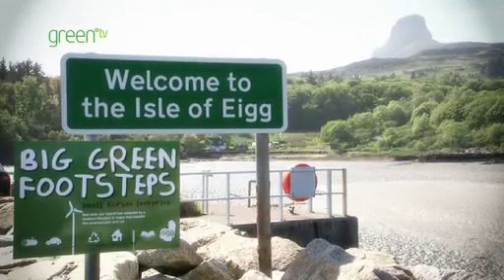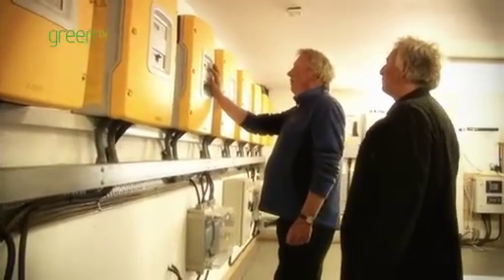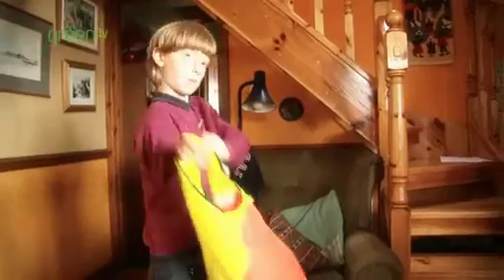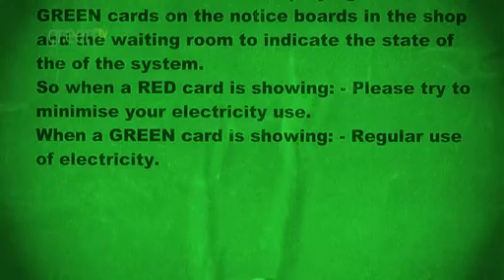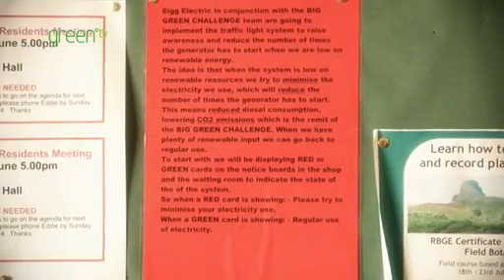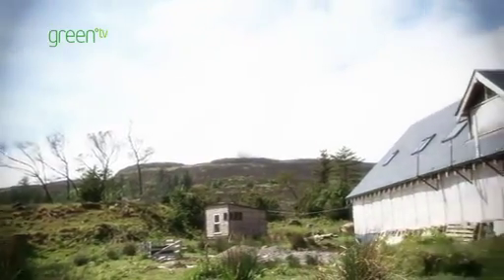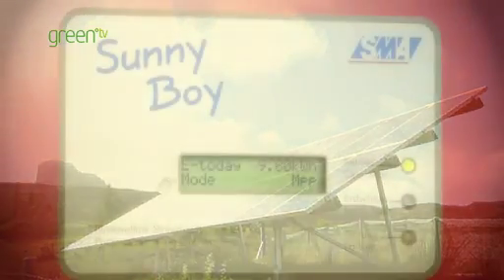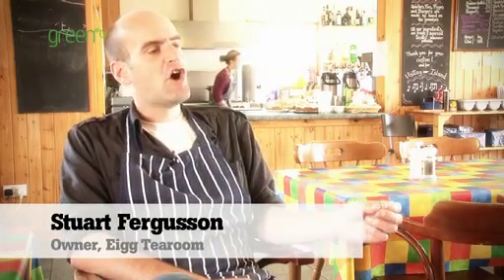Isle of Eigg - Ashden Awards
Gold Award Winner at this year's Ashden Awards. The island community of Eigg has embraced self sufficiency and a radical green lifestyle by managing energy use, encouraging energy-saving and generating electricity through renewable energy.